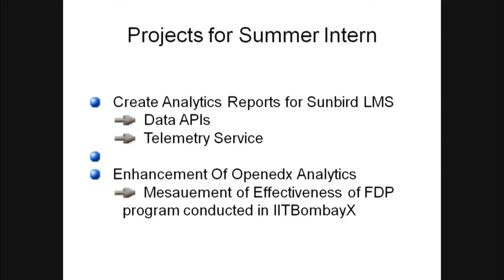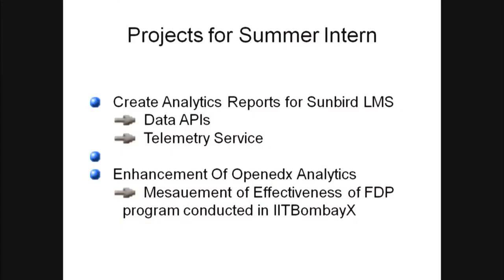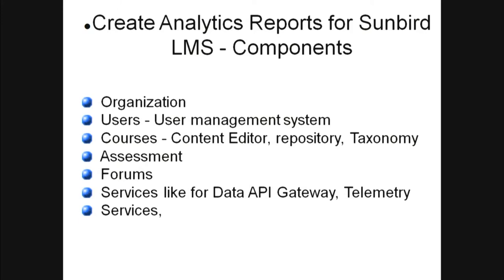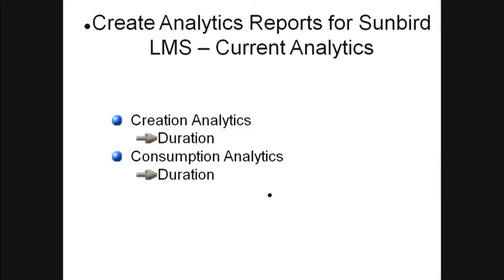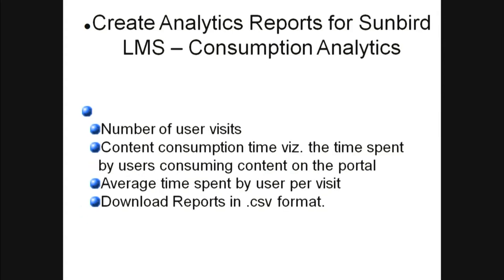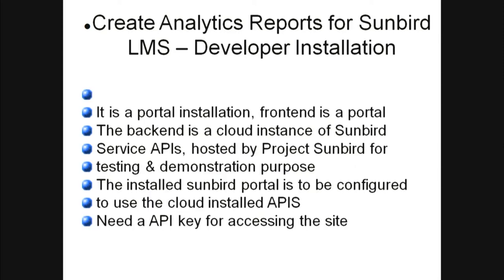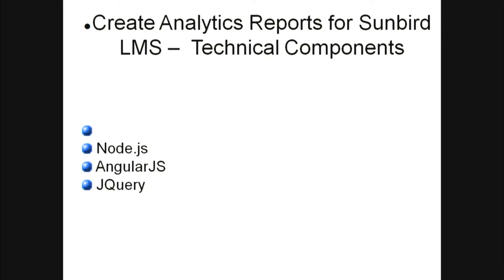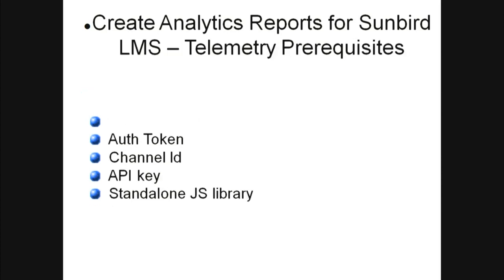SI2018 S012 Create Analytics Reports for Sunbird LMS